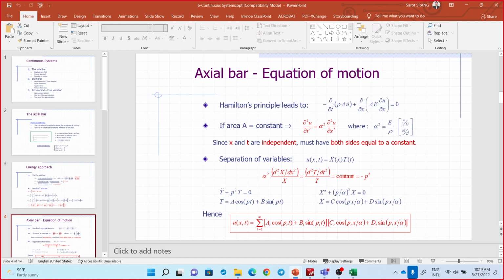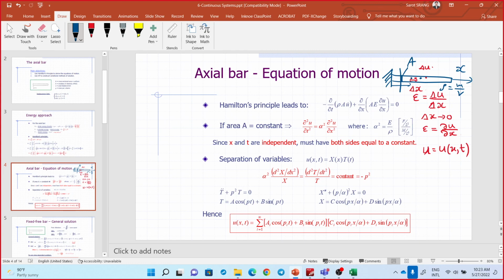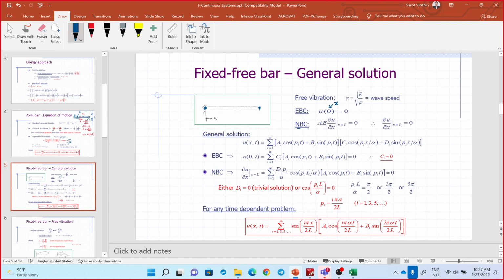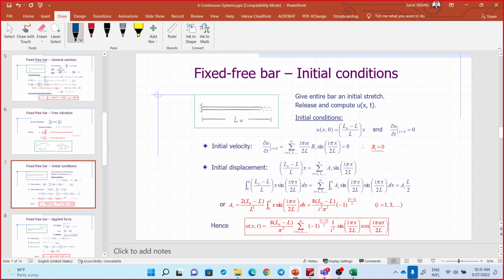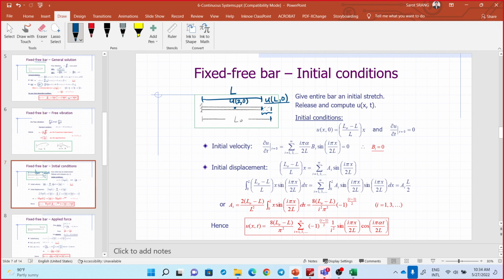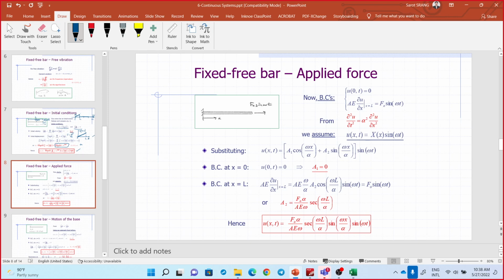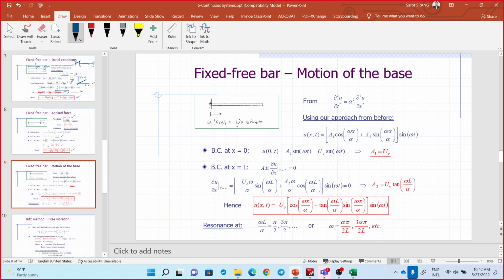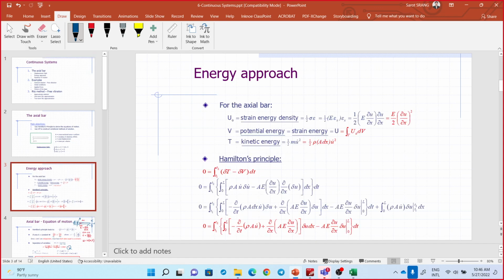Vibration - Continuous System part 2